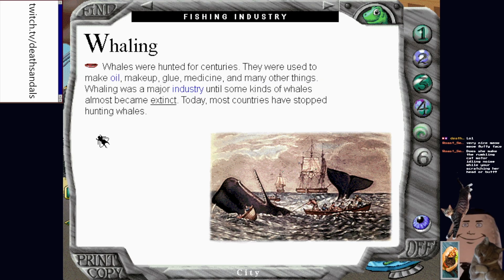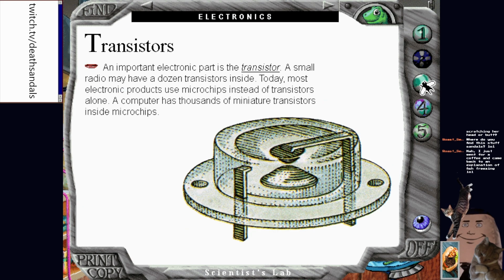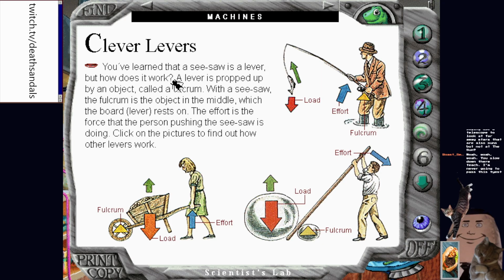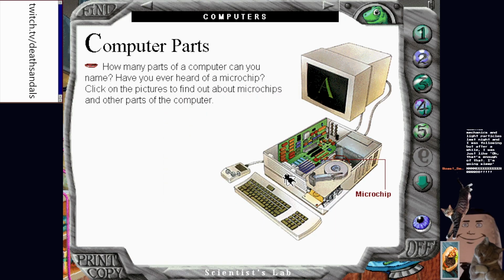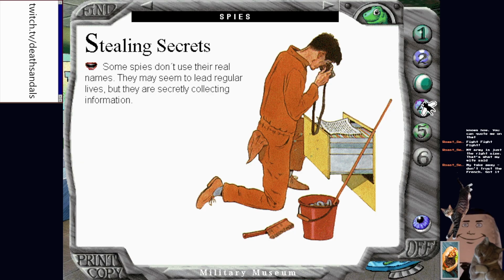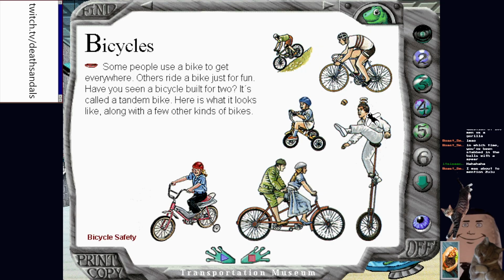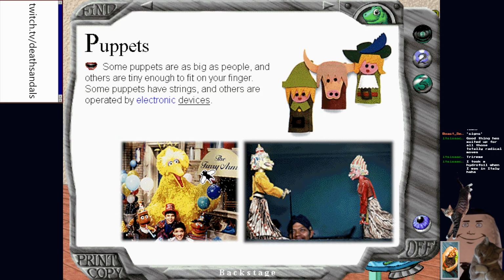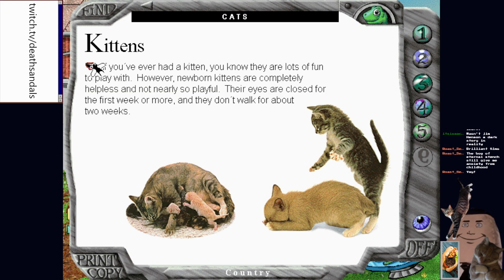Microsoft Explorapedia - The World of People (Windows 3.1): Tad Pole's Teaching Tour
Thaddeus "Tad" Pole? That's as bad as one of my puns.